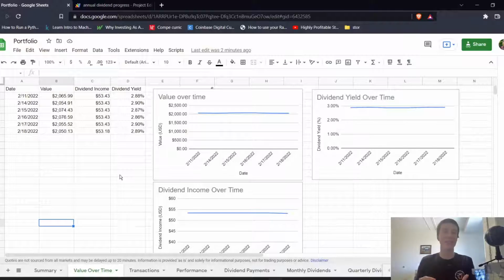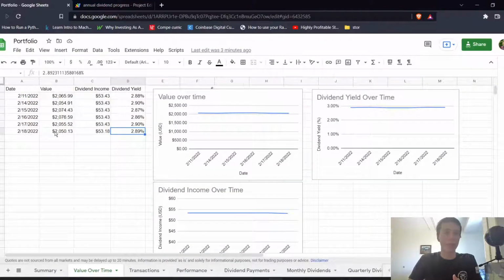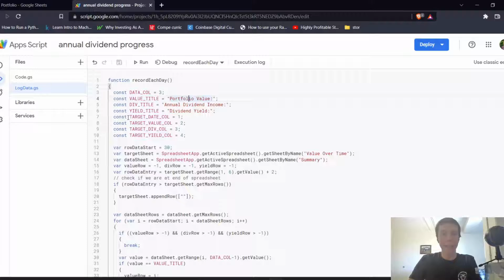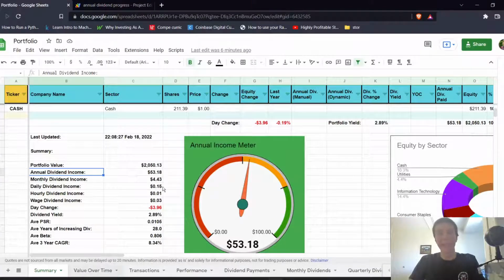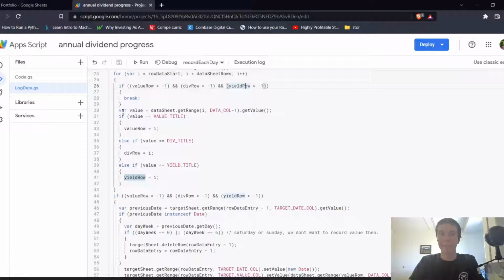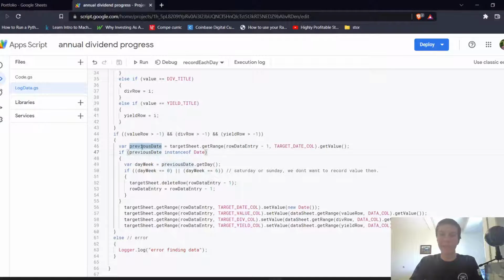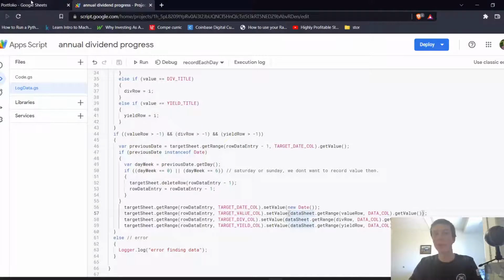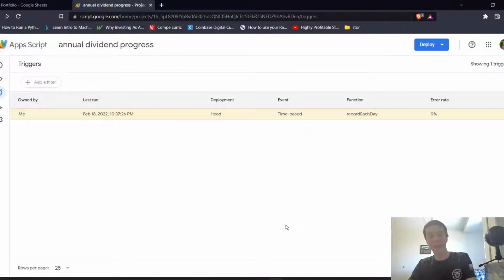How To Create a Dividend Stock Portfolio Tracking Spreadsheet Part 7 | Using Google Apps Script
This is part 7 of my dividend stock portfolio tracking spreadsheet tutorial series.  In this video we will be looking at the Google Apps Script that I created which allows me to track my portfolio value, dividend income, and dividend yield every day that the market is open.  Over the long term this will allow me to create visualizations of how the portfolio has progressed over time.  Let me know if you have any questions and I would be happy to help!

Never Split The Difference
12 Rules For Life